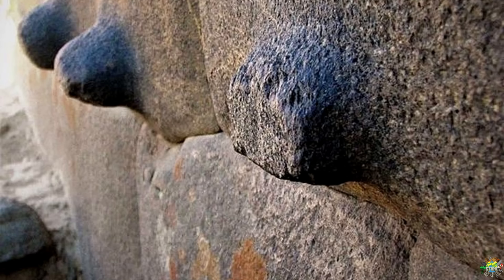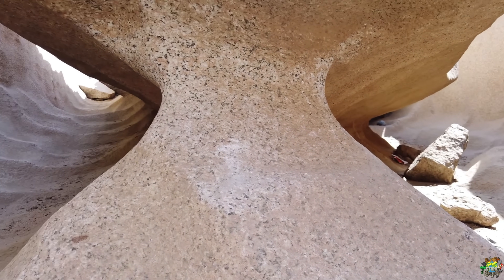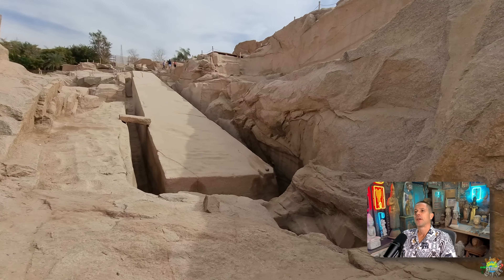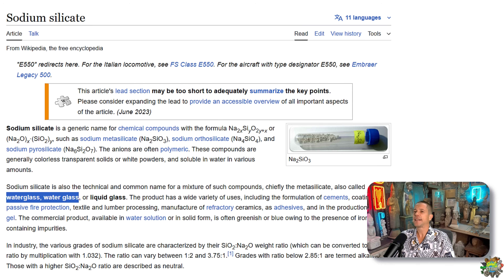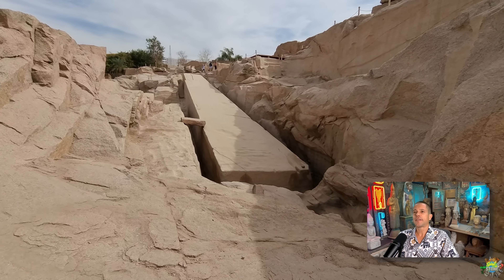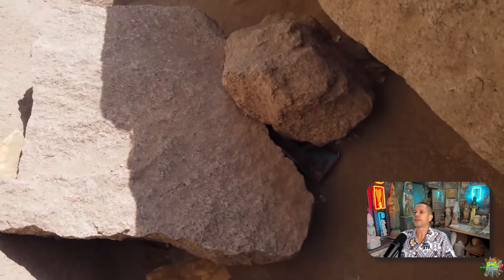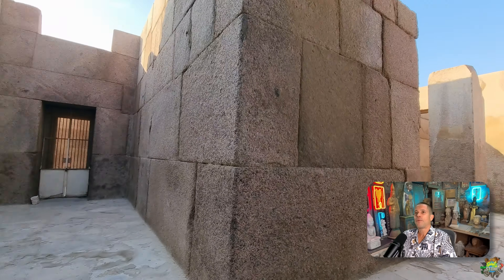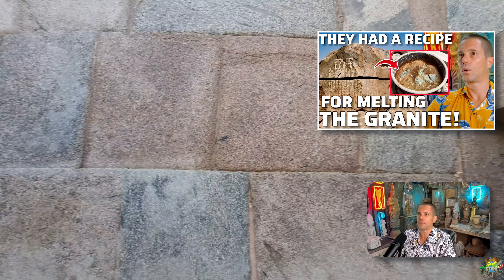The Unfinished Obelisk & The Scoop Marks Are Finally Solved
In our last video, we introduced Marcell Fotis Natron Theory and explored how the ancient Egyptians may not have carved their massive stone blocks, but cast them using geopolymer technology.

👉 This video is Part 3 of our Geopolymer series.
If you haven’t watched Parts 1 and 2 yet, we highly recommend starting there first.

In this episode, we respond directly to some questions and criticism, and we take the theory one step further:

🔍 The Unfinished Obelisk — was it ever meant to be finished?

Based on the Natron Theory proposed by Marcel Foti, we ask a simple but controversial question:

What if the so-called “Unfinished Obelisk” was never intended to be removed from the quarry at all?

According to this idea, the primary purpose of the Aswan quarry may not have been obelisk production — but the large-scale production of water glass.

Water glass forms when natron is heated to high temperatures together with granite, causing the granite to chemically dissolve.
This process could explain the well-known scoop marks and etched surfaces found throughout the quarry.

From this perspective, the channels, grooves, and depressions in the granite begin to make sense.

🔥 Why the area beneath the obelisk matters

One of the most problematic areas for conventional stone-cutting theories is the space beneath the obelisk.

However, if natron-based granite etching was used, this area may actually have been the most productive zone:

better heat retention

controlled airflow

more efficient melting along corners and walls

In this scenario, the obelisk itself may simply be a secondary by-product of an industrial process.

🧱 Clues inside the Valley Temple

In the second part of the video, we turn our attention to the Valley Temple near the Sphinx.

While many focus on a single black granite block, something else is even more revealing:
the surrounding granite blocks display different shades of red, grey, and black.

This is difficult to explain if all blocks came from a single, homogeneous granite quarry.

In geopolymer experiments, however, this effect appears naturally:

small variations in mixture

added slaked lime (lighter stone)

or wood ash (darker to black tones)

Exactly these effects are described in Marcel Foti’s own experiments.

🧠 Conclusion

When we combine:

the etched quarry surfaces

the structure of the unfinished obelisk

and the color variations in the Valley Temple

a coherent alternative explanation emerges.

Not as absolute truth —
but as a serious alternative worth discussing.

Ancient Geopolymers – Megalithic Nubs, Scoop Marks & Forgotten Technologies

Discover how ancient high civilizations may not have carved their gigantic stone blocks, but cast them.
From Egypt to Peru and Sulawesi, traces of water glass, natron, scoop marks, and mysterious megalithic nubs appear again and again.
If you’re interested in how megaliths were really built, this playlist is for you.

We explore the unexplained traces of lost technology — forgotten Pyramids, subterranean tunnel systems, melted stones, Black Goo in the Pyramids, and impossibly precise stone carvings that defy modern understanding.

📖Here is the book “The Natron Theory” by Marcell Fóti on Amazon:
(Using this link supports our channel at no extra cost for you.)

Marcell Fóti on Youtube:  @marcellfoti